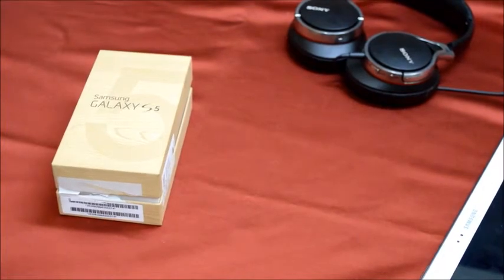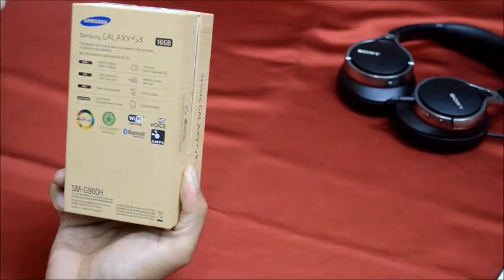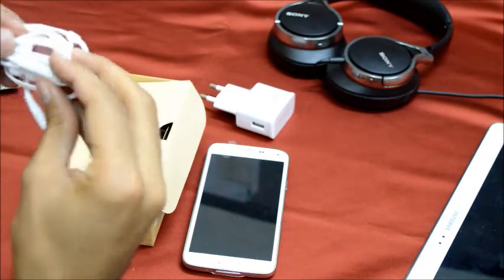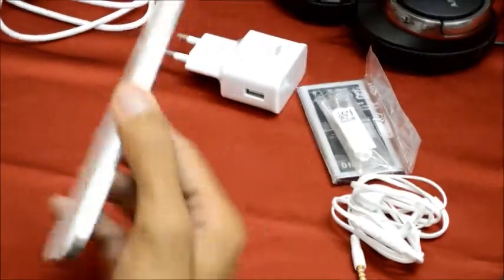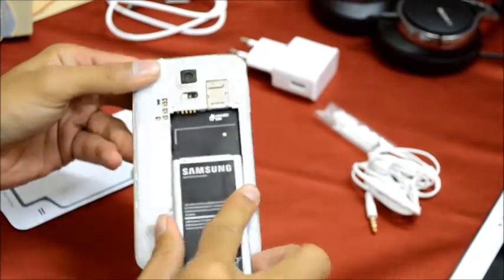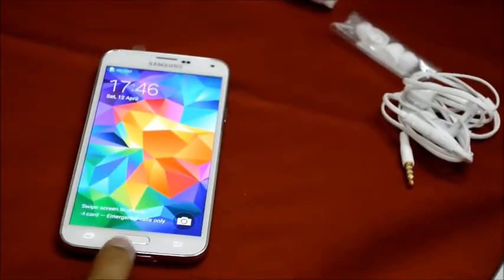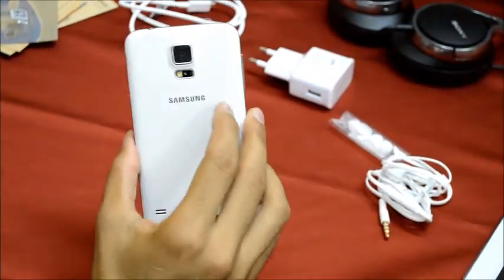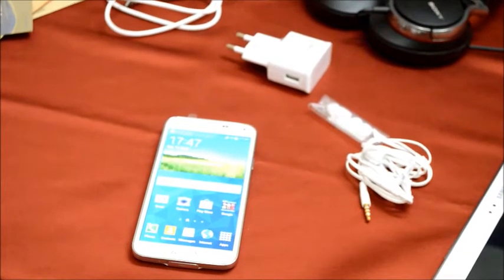samsung galaxy s5 Unboxing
The latest Samsung Galaxy smartphone, the Samsung Galaxy S5 has a true Octa core processor, 2 GB RAM and 5.1 inch Super AMOLED screen. It is priced at Rs.51,500.